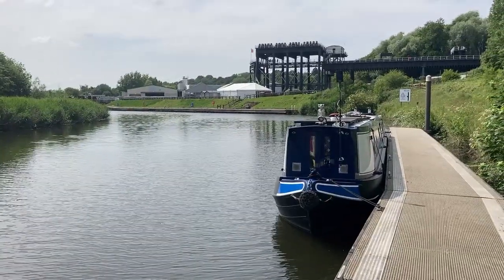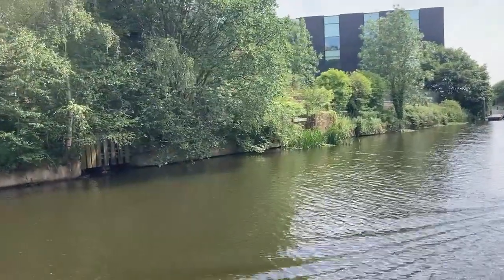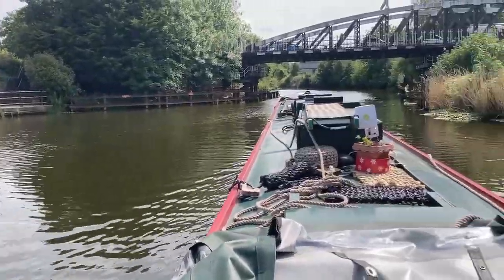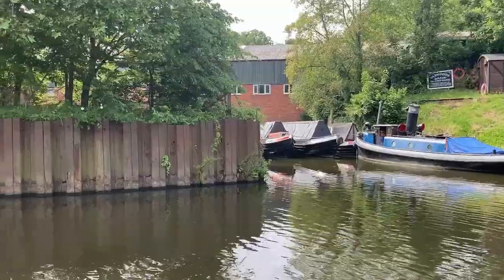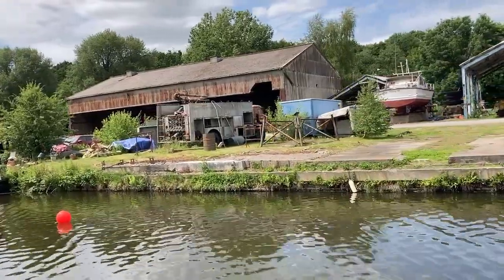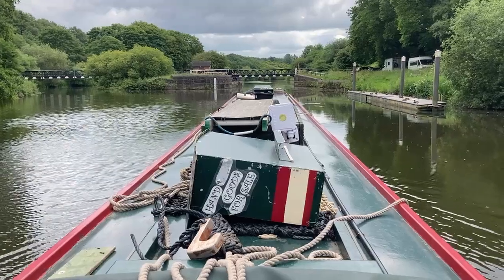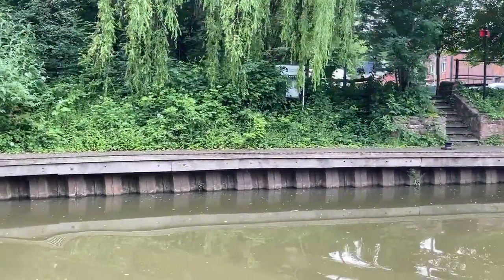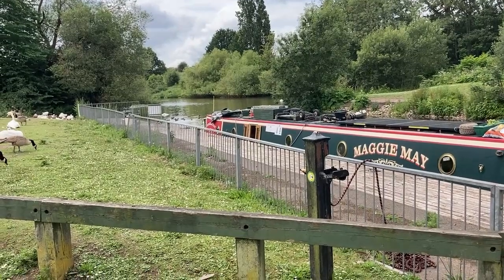Anderton Boat Lift to Winsford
A cruise up The River Weaver from the boat lift to the top of the navigation at Winsford in Cheshire, passing through Northwich with its historic boat yards and salt works including the oldest, largest working salt mine in Britain.